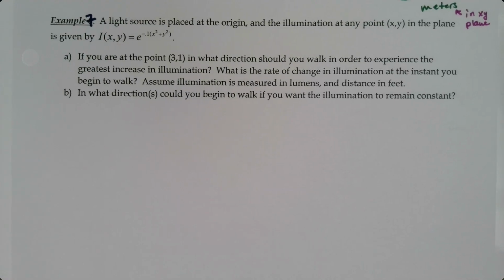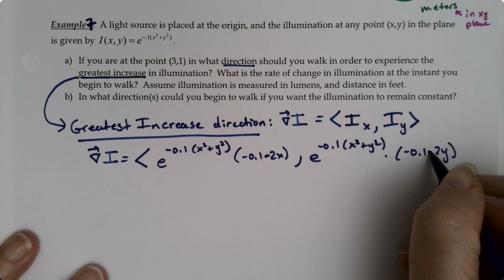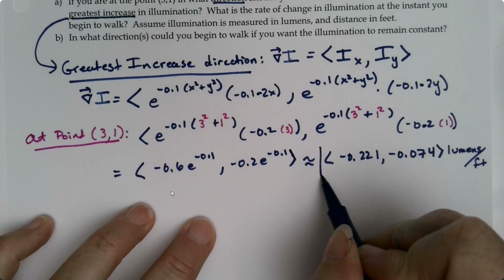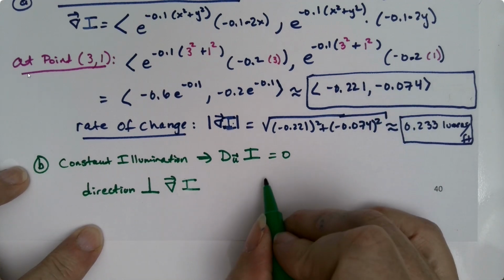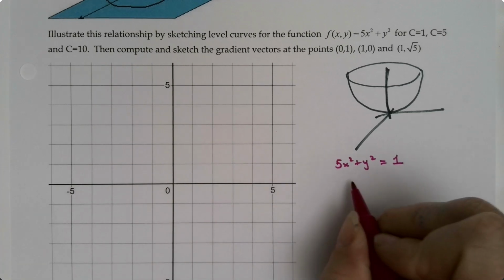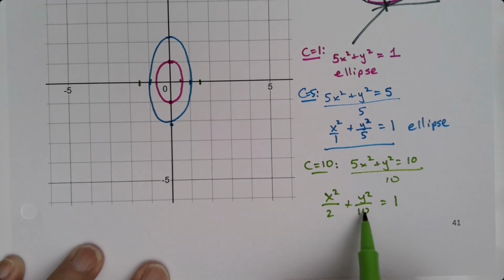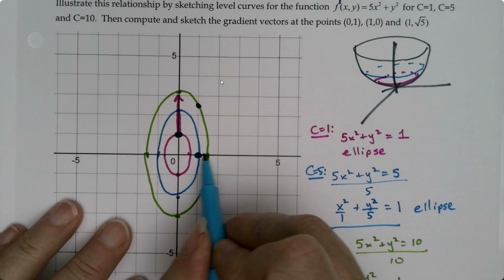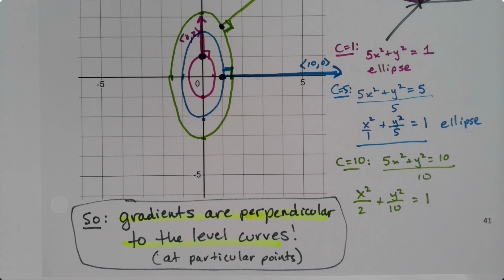MAT 251 15.5 (2e 12.6) Part 7 (FA24)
Interpreting the gradient geometrically